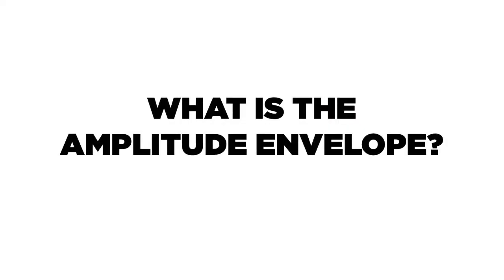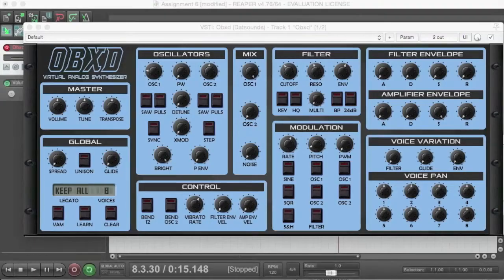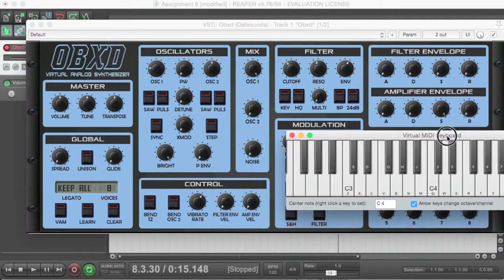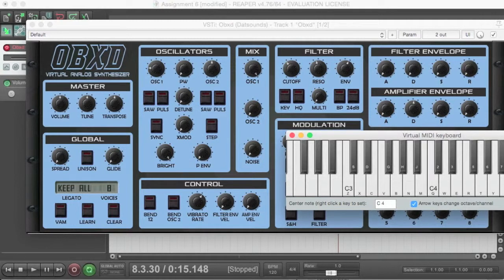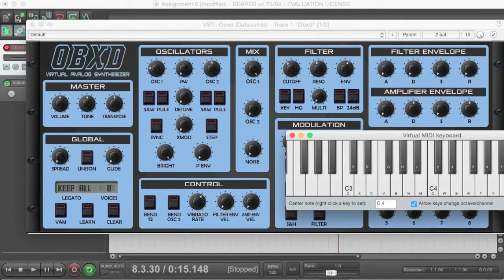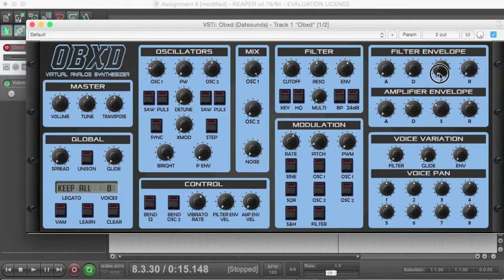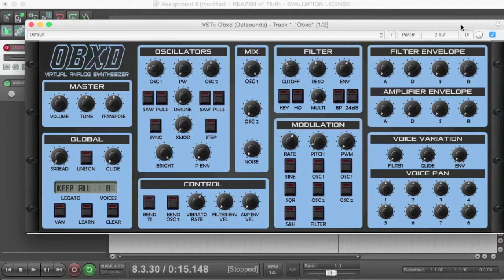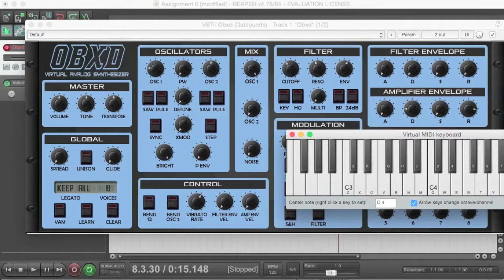Assignment 6: A synthesizer's amplitude envelope and its configurations